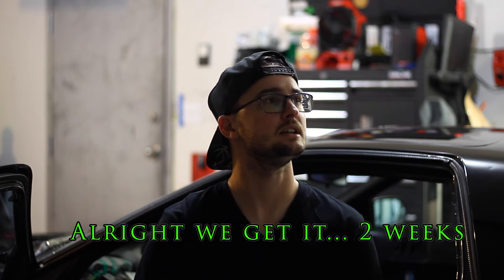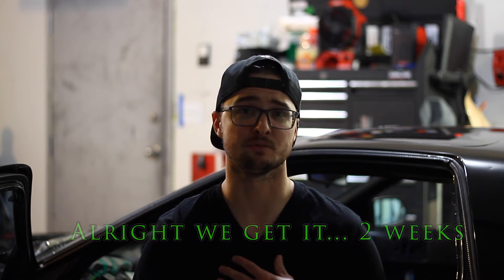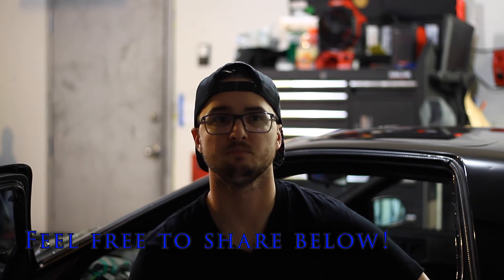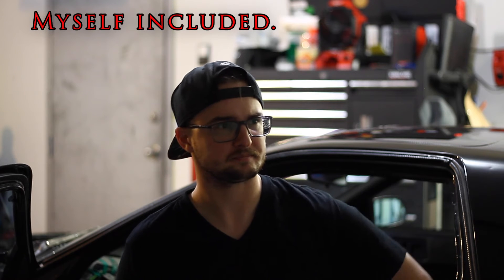December 13, 2021 - Project Blog Episode 21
Another couple weeks has passed so here I am talking into a camera again.  Not much to update BUT soon there will be as I am working on a bunch of things… maybe I’ll drop a hint in this episode maybe I won’t I DON’T KNOW
I appreciate everyone watching! Stay classy.